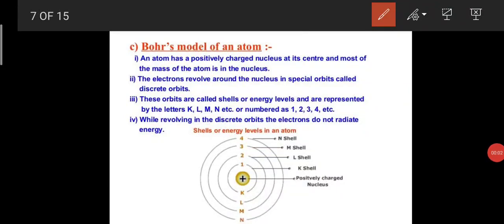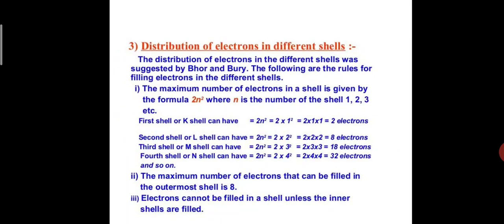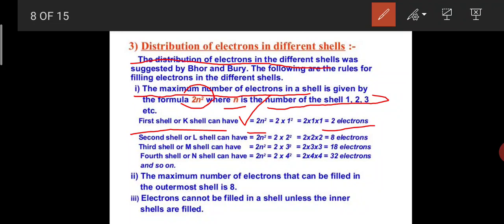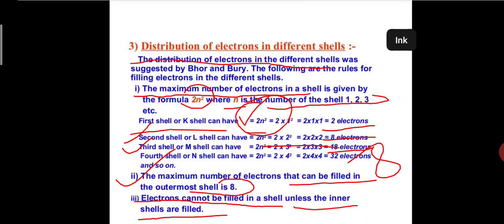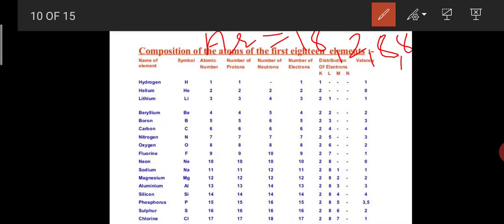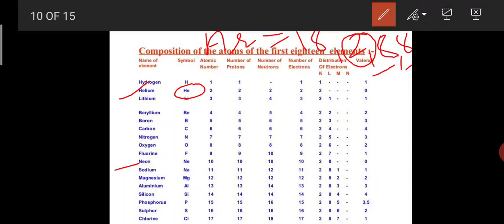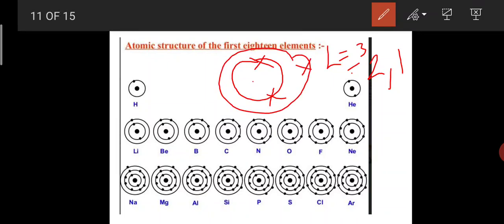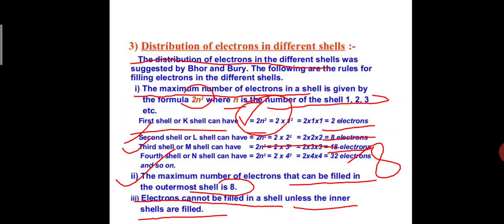Class IX Ch4 Structure of the atom Part 5